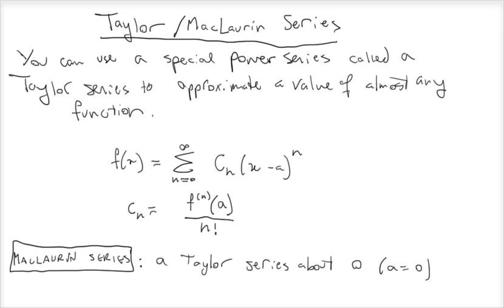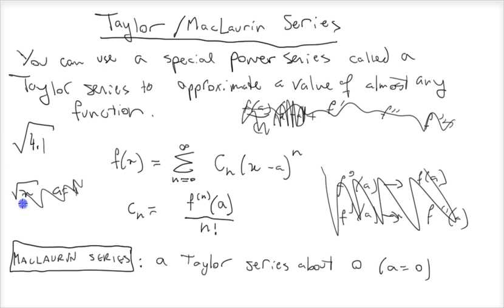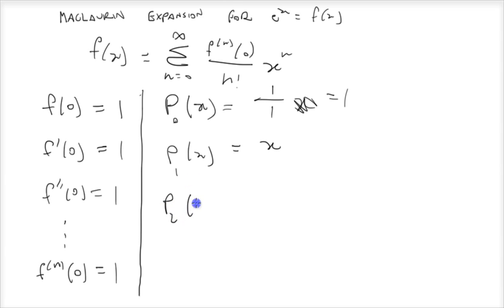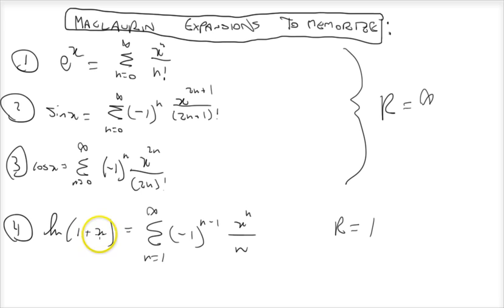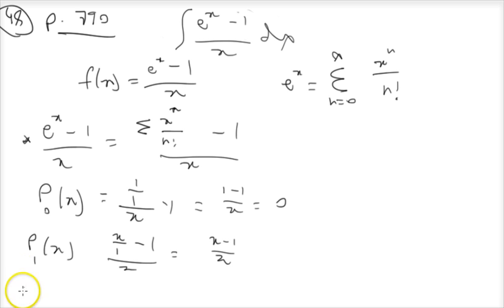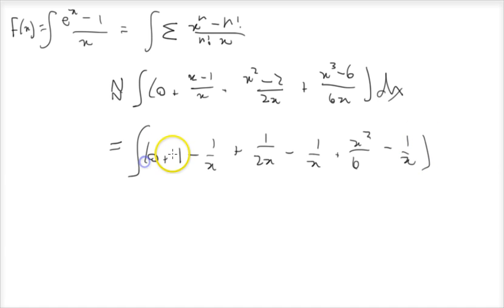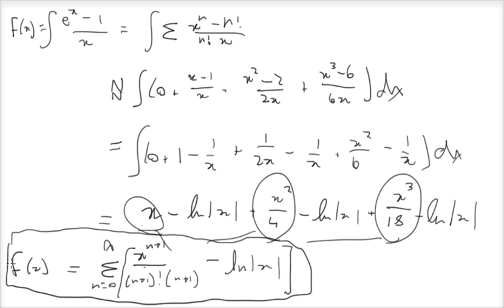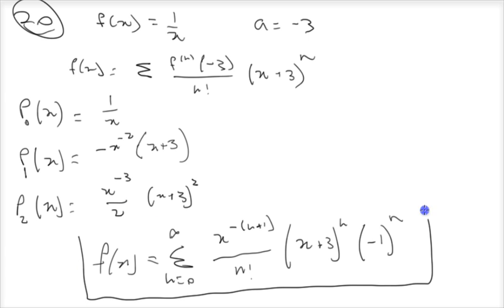Stewart's Calculus Chapter 11 - Taylor and MacLaurin Series